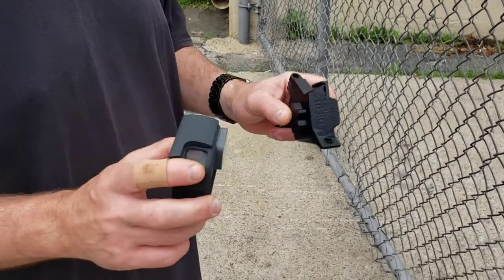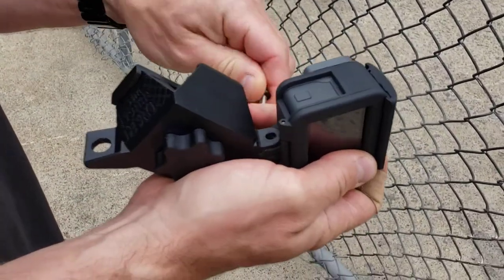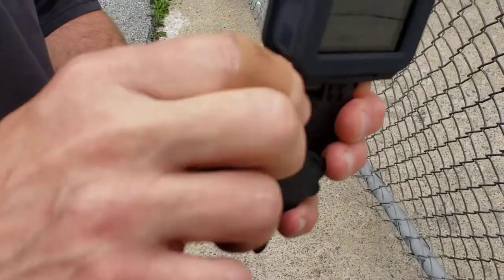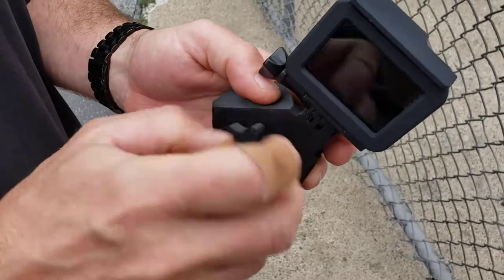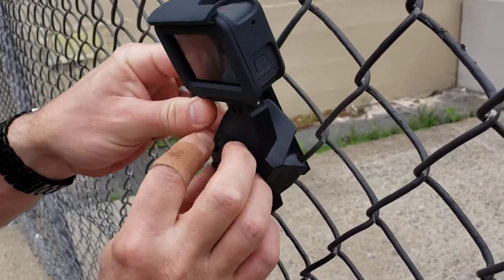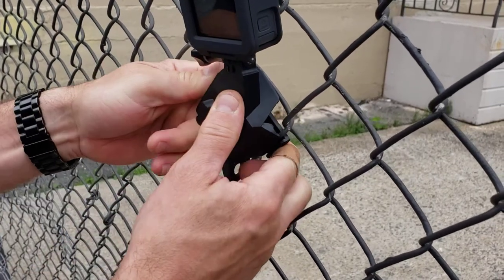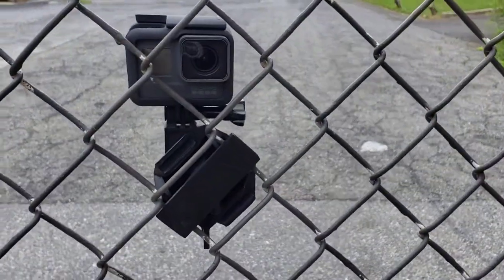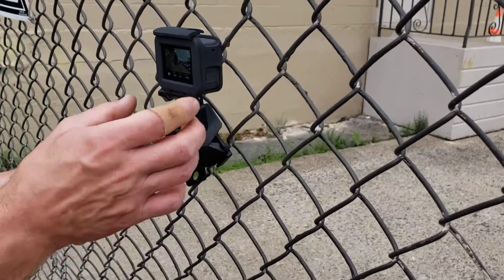How to install the Fence Hero Lite universal GoPro chain link fence mount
The Fence Hero is a 3D printed universal chain link fence mount for a GoPro camera. You can record your favorite sporting event through a fence with out having the fence links in the video.